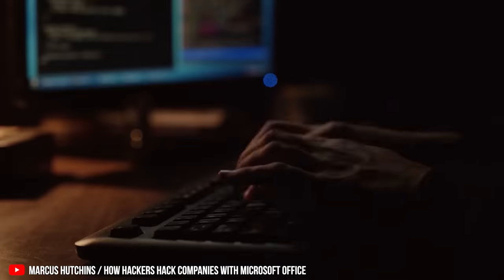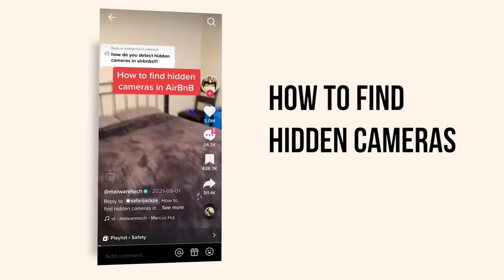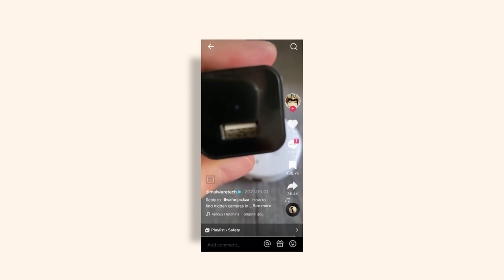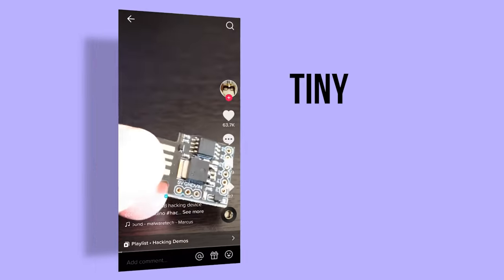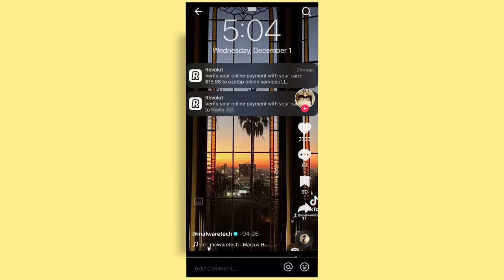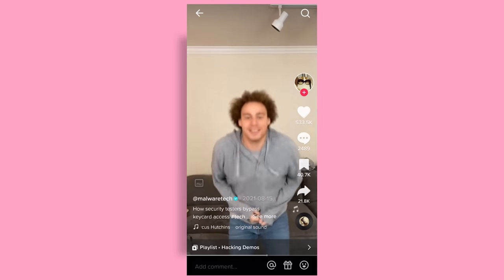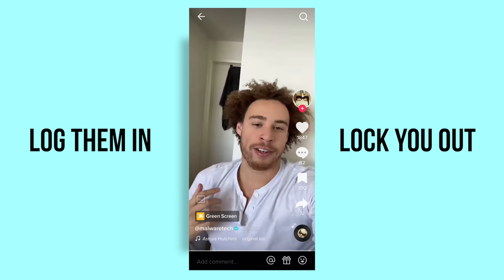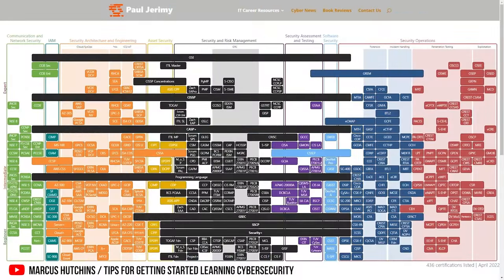Hacker saves the world. Teaches you hacking.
Learn hacking from Marcus Hutchins - the man who saved the Internet from the WannaCry ransomware. He saved the NHS. He saved countless companies. He was seen as a hero, but was charged by the FBI for his past. He now teaches you how to hack networks so you can protect companies and yourself from malicious actors.

// MENU //
00:00 - Marcus Hutchins demonstration
01:16 - Viral AirBnb TikTok video
06:28 - Intro
06:33 - Marcus Hutchins introduction and history
08:26 - Malwaretech on TikTok
10:14 - Malware awareness through TikTok
11:54 - Explaining concepts in 60 seconds
14:51 - Learning VB Script
15:17 - TikTok banning hacking demos
22:31 - Hacking becoming mainstream
23:12 - The general audience
24:15 - TikTok won't ban awareness videos
25:32 - Marcus Hutchins on YouTube
26:13 - Degrees and Education for cyber
27:33 - Recommendations on learning
29:08 - Put your work out there!
33:32 - Never too early, never too late for IT
34:54 - How to get experience without work experience
36:28 - Is programming required in cyber?
37:24 - Golang vs Python
38:35 - How to learn coding languages
41:18 - Origins of Malwaretech
41:51 - Getting into Reverse Engineering
43:05 - Bug Bounty recommendation
45:28 - CTFs recommendations
46:18 - Different people, different paths
48:03 - Plans for content
48:49 - Apply for the job without experience
51:51 - Things to have to stand out as a candidate
54:16 - Advice for the younger generation
56:09 - Conclusion

// MY STUFF //

wannacry
wannacry virus
wannacry ransomware
wannacry documentary
marcus hutchins
marcus hutchins documentary
marcus hutchins camera
marcus hutchins disrupt
marcus hutchins interview
marcus hutson first time
marcus hutchins mr robot
hack
hacker
hacking
darknet diaries
ransomware
cybersecurity
cybersecurity documentary
ethical hacker
how to hack wifi password
hacking story
kali linux
wifi
microsoft hacks
airbnb
airbnb camera hidden
airbnb camera hidden news
airbnb camera
airbnb camera hidden inside edition
hidden camera wifi
hidden camera pen
hidden camera recorder app
hidden camera clock
hidden camera watch
airbnb hacks
airbnb hacks for hosts
airbnb hacks for guests